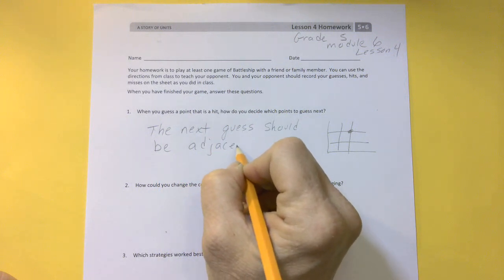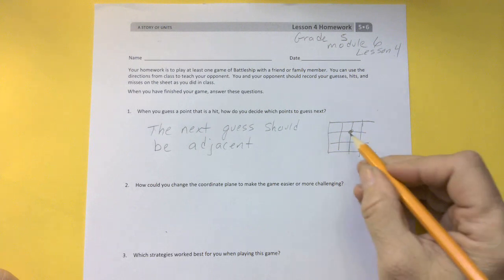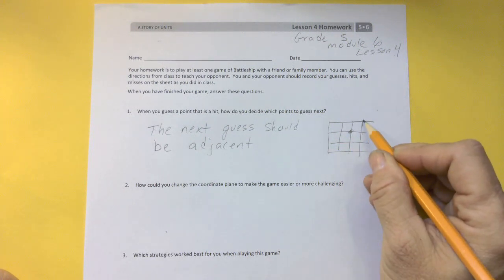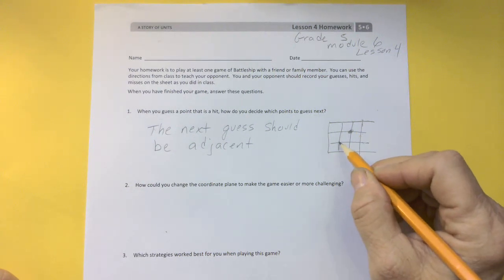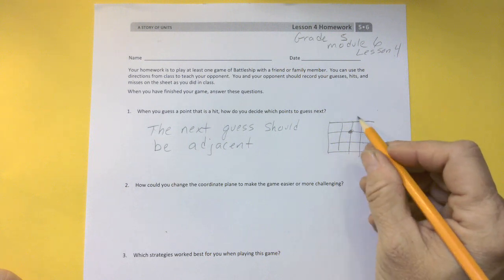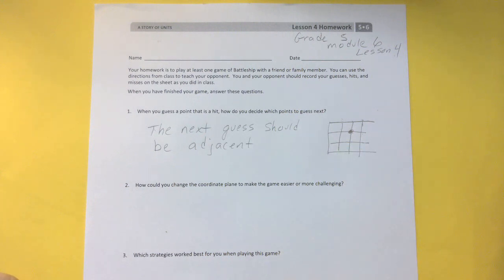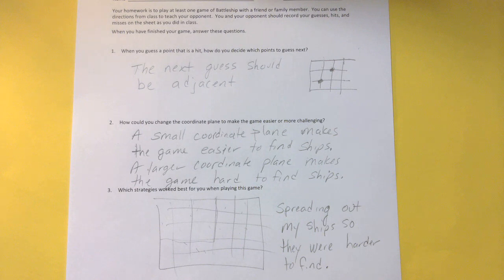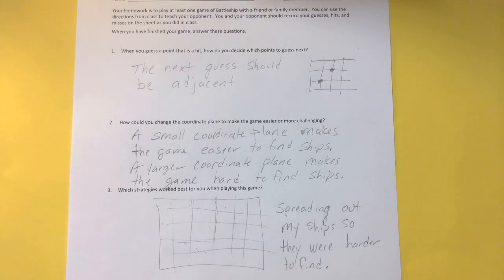Grade 5 Module 6 Lesson 4 Homework Tutor Complete Homework Demonstrated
Need help with 5th grade Eureka math homework? Learn about the strategies for playing Battleship. Watch the video to see how to solve the homework problems from Grade 5 Module 6 Lesson 4.